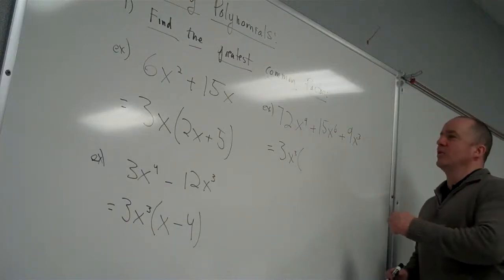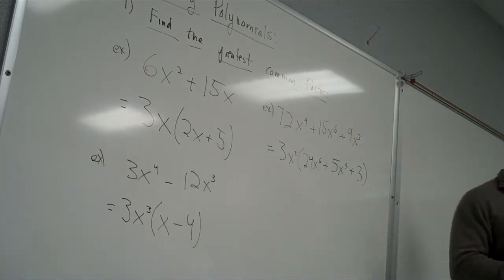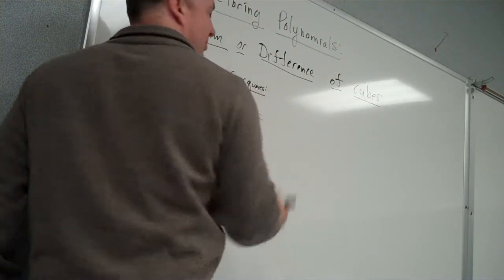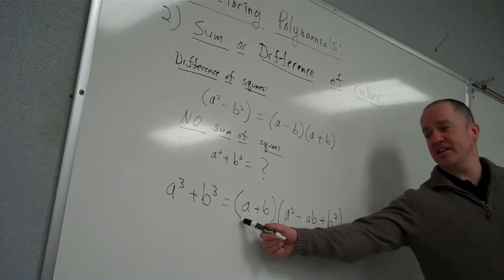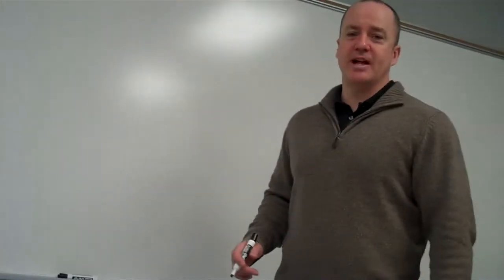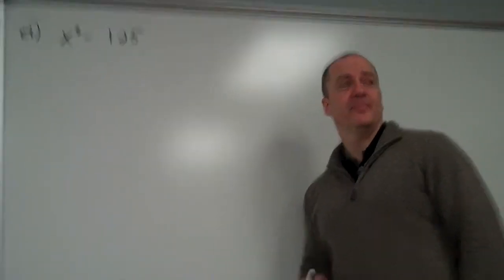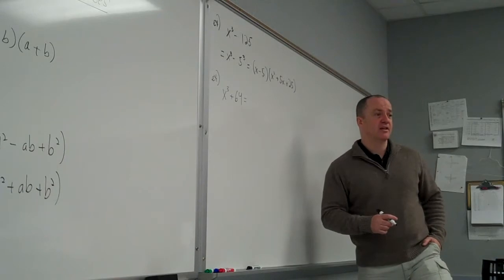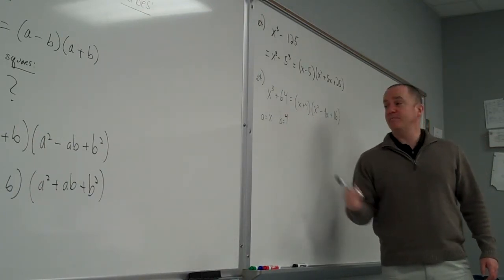2010.02.22 Algebra 2 More Factoring 2